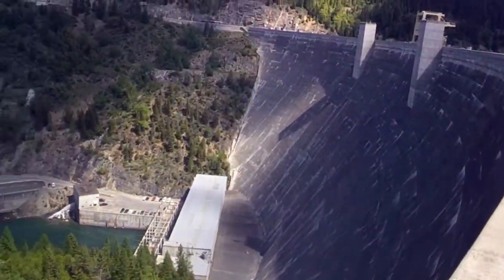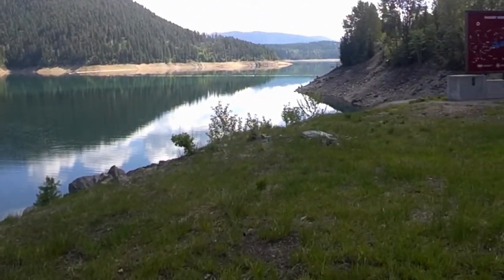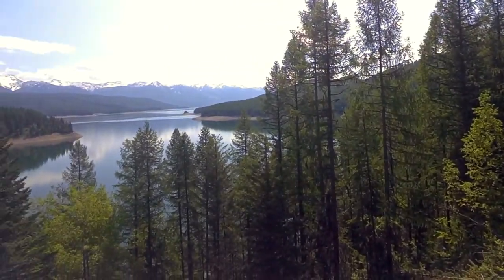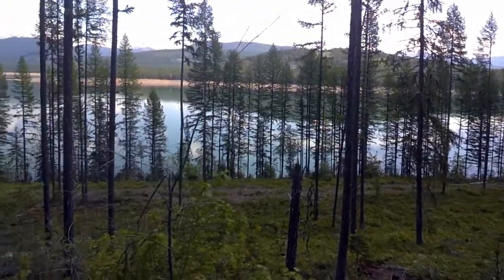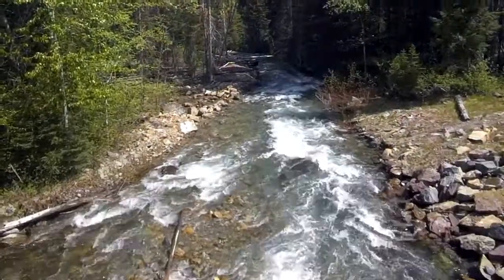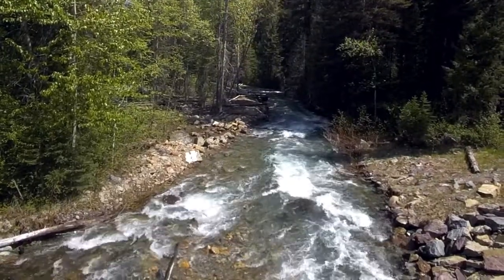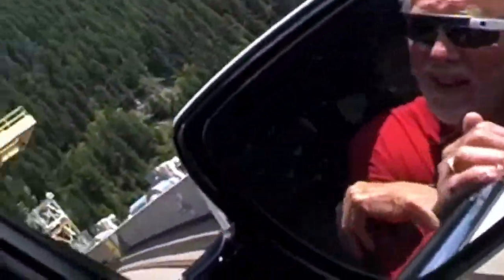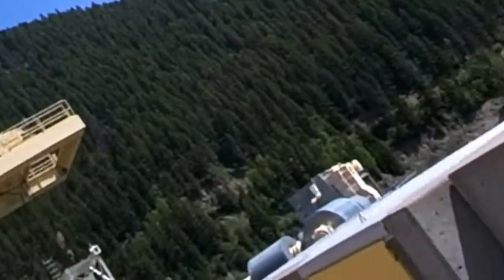Hungry Horse Reservoir - GLASS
This is a 2 1/2 minute video shot using google GLASS at the Hungry Horse Reservoir in Montana.  We were on our Northwest Road Trip in May-June of 2014.